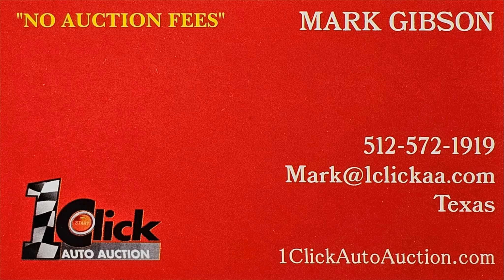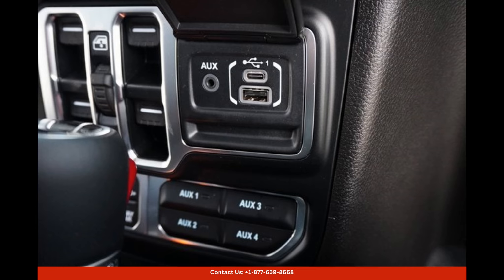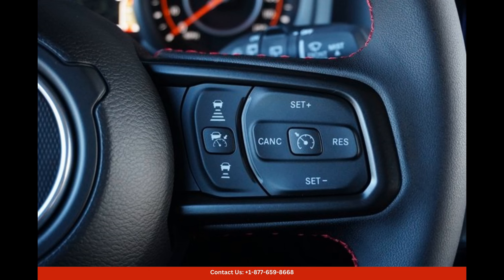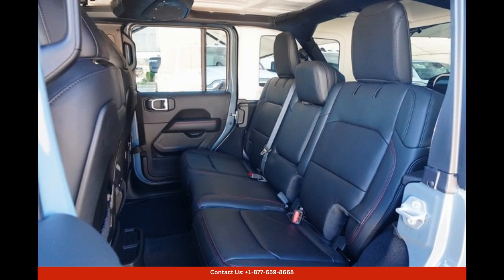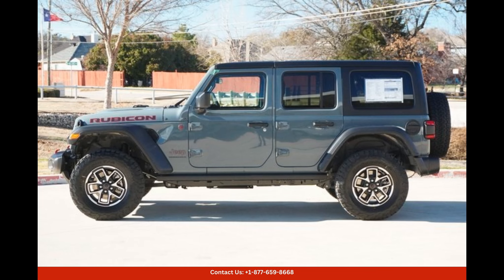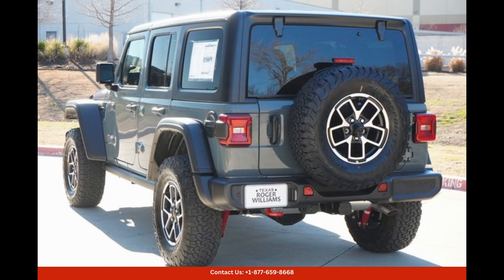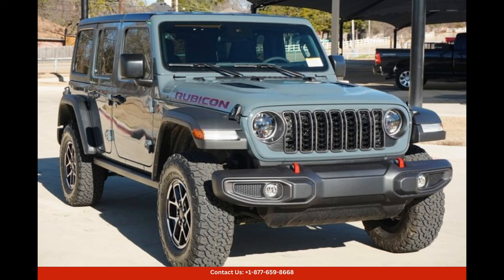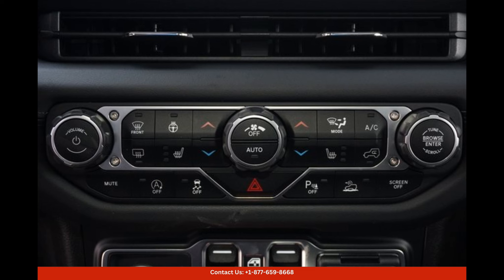2024 Jeep Wrangler Wagon 4 Dr. Rubicon Four Wheel Drive In Weatherford, Texas, USA | Bid Here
2024 Jeep Wrangler Wagon 4 Dr. Rubicon Four Wheel Drive In Weatherford, Texas, USA | Bid Here "Auction starting Bid Price of $65,285 - Reserve not met."

The Anvil Clear Coat 2024 Jeep Wrangler Rubicon in Weatherford, Texas is a stunning and high-performing vehicle that offers an exceptional off-road experience. This iconic SUV comes with a striking Anvil Clear Coat exterior, which adds a bold and distinguished look to the car.

Underneath its rugged exterior, the 2024 Jeep Wrangler Rubicon is equipped with a robust engine and a capable 4x4 drivetrain. This allows it to handle any terrain with ease, whether it's tackling challenging rocky trails, traversing muddy landscapes, or conquering steep inclines. The Rubicon model is well-renowned for its exceptional off-road capabilities, making it a favorite among adventure enthusiasts and outdoor enthusiasts alike.

Inside the cabin, the 2024 Jeep Wrangler Rubicon offers a comfortable and spacious environment. The seats are upholstered in premium materials, providing excellent support and comfort during long drives or off-road excursions. The intuitive and user-friendly infotainment system keeps you connected and entertained throughout your journey, with features such as Bluetooth connectivity, touchscreen display, and a high-quality audio system.

Safety is also a top priority in the 2024 Jeep Wrangler Rubicon. The car comes equipped with advanced safety features like blind-spot monitoring, rearview camera, traction control, and multiple airbags, providing you with peace of mind during your travels.

With its powerful engine, rugged capabilities, and stylish design, the Anvil Clear Coat 2024 Jeep Wrangler Rubicon in Weatherford, Texas is the perfect vehicle for those seeking both adventure and luxury. Whether you're exploring the backcountry or cruising around the city, this car is sure to turn heads and provide an exhilarating driving experience.

Toyota
Sedan
SUV
Truck
Minivan
Coupe
Hatchback
Honda
Ford